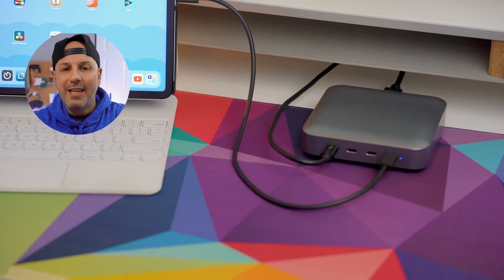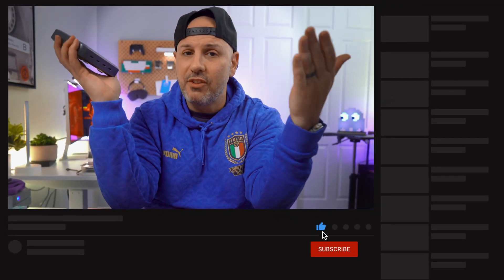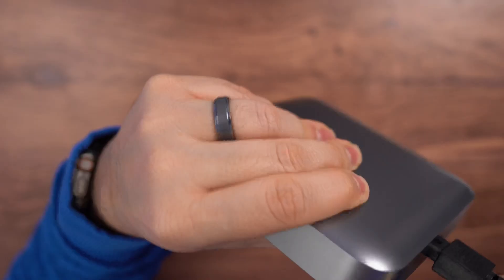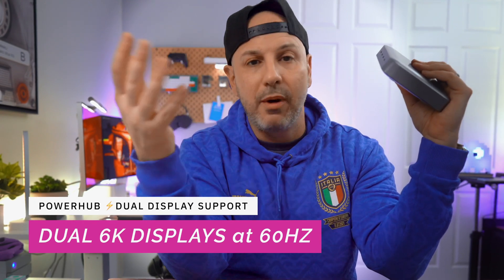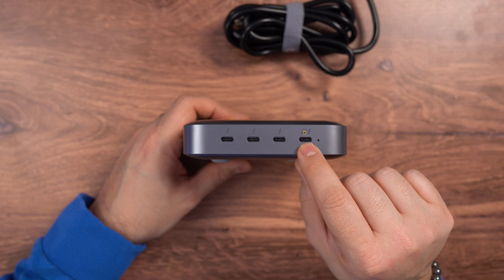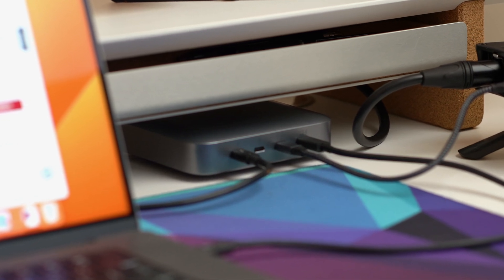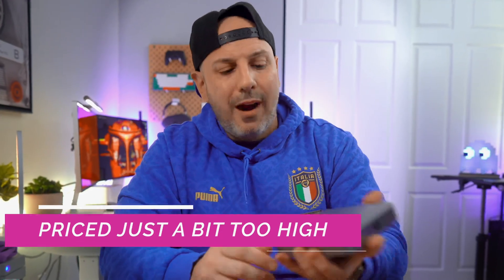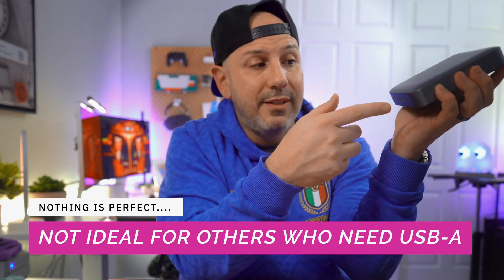HyperDrive Thunderbolt 4 Power Hub: A One-Cable Hub for All?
In this video, I test the HyperDrive Thunderbolt 4 Power Hub — a one-cable hub that promises to be the best Thunderbolt 4 hub on the market.

The HyperDrive Thunderbolt 4 Power Hub is a new hub that promises to be the best Thunderbolt 4 hub on the market by incorporating an integrated power supply made of GaN (Gallium nitride) into the chassis, making it an ideal travel companion for power users.

You can find all of the wallpapers from the videos here!

⌚️ Timestamps 👀